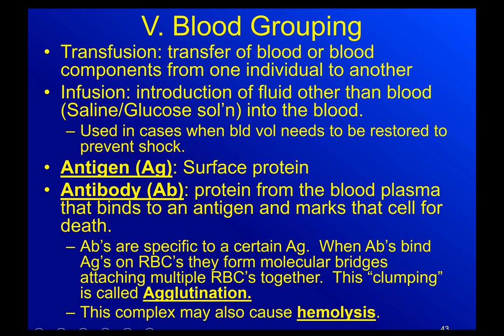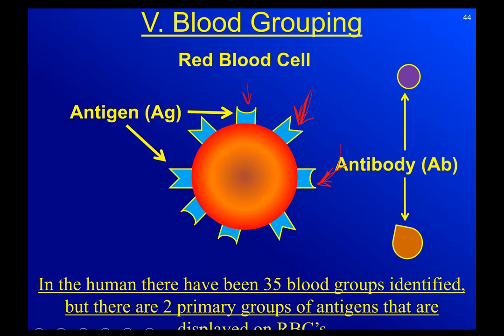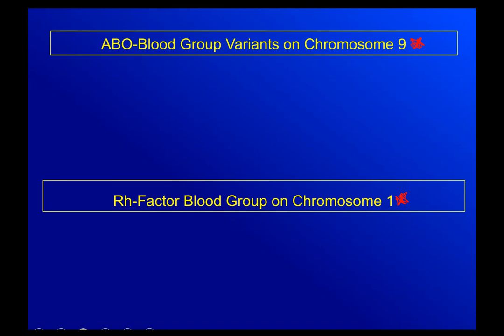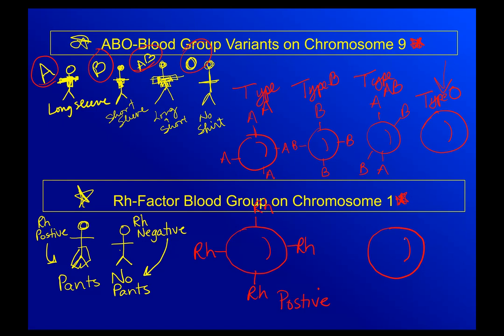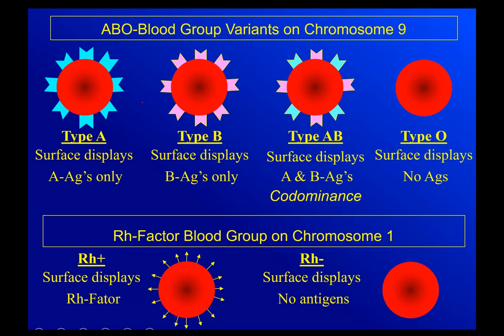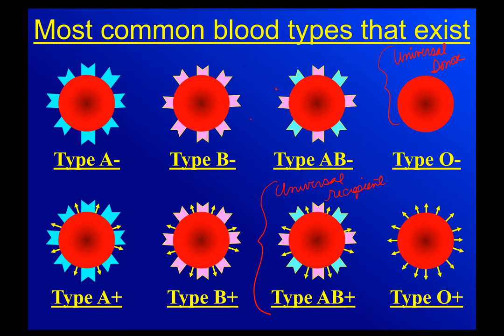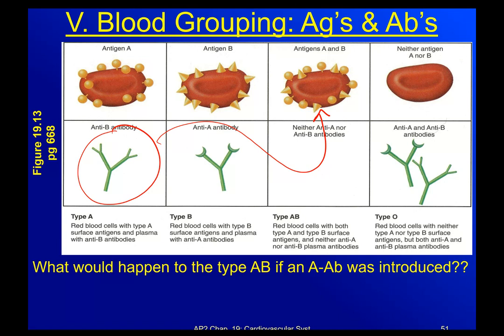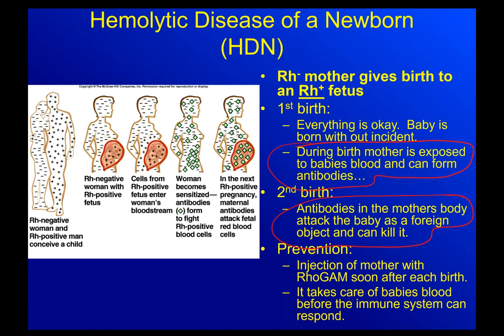AP2 Chapter 19 Cardiovascular System The Blood Part 6